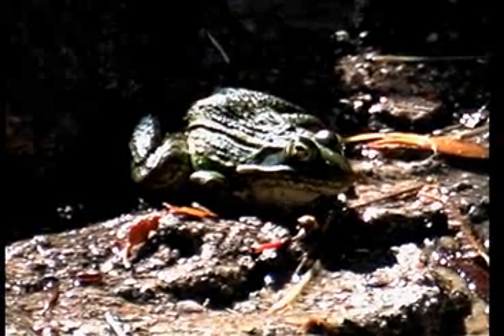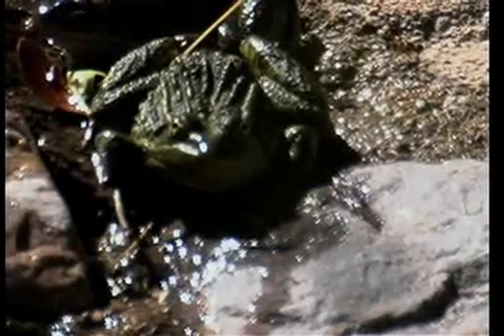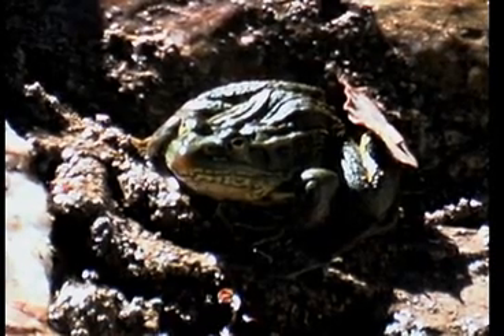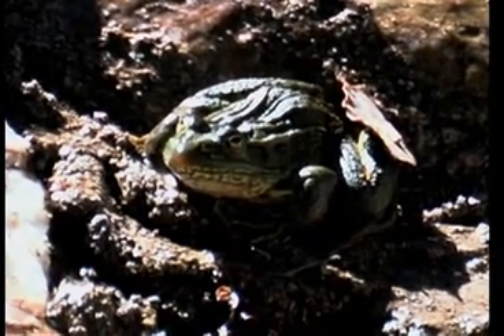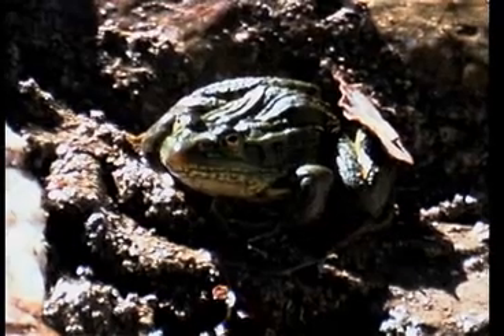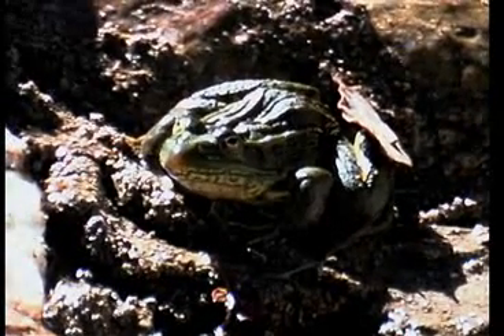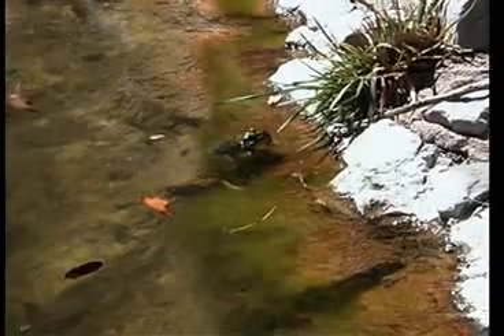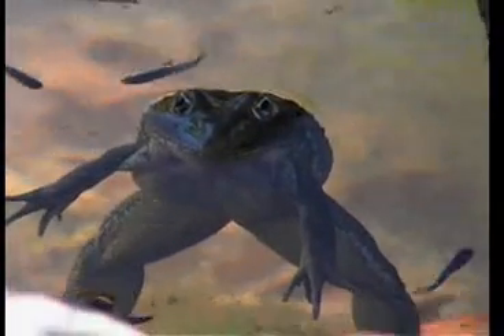American Bullfrog (Rana Catesbeiana)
This is the largest and most predatory of the American frogs. They originated in the Atlantic States and Canada. Frog leg lovers have brought them into most of the rest of the U.S. to hunt them and eat them. They are a very real threat to native Frogs and other endangered species.